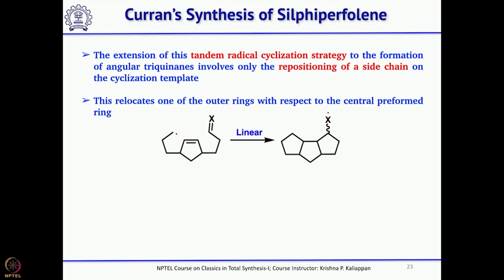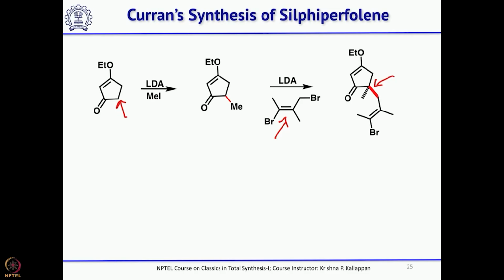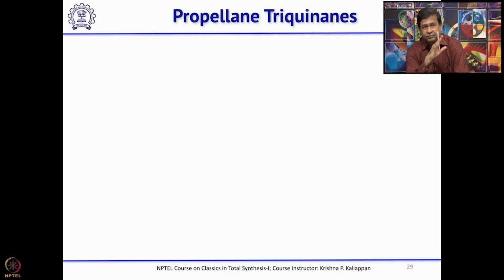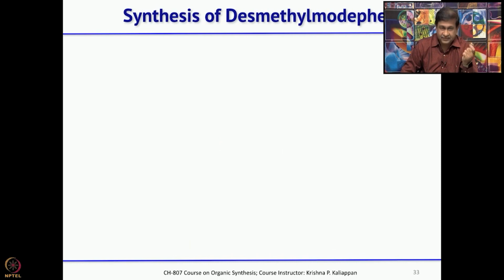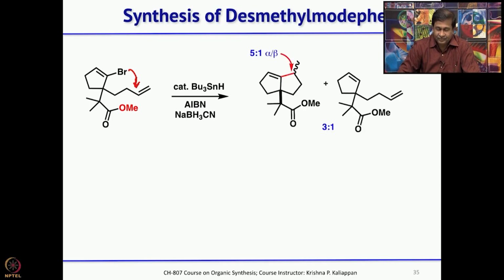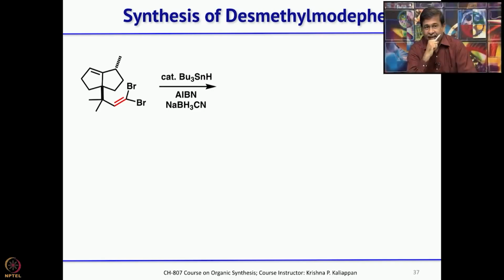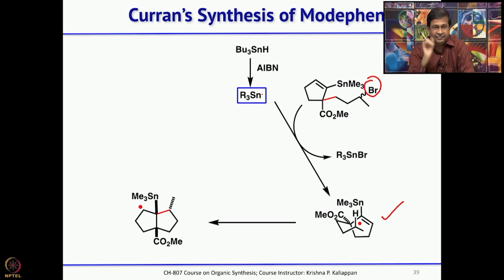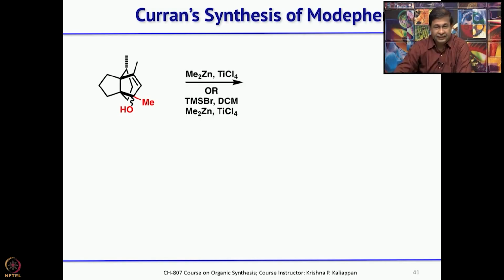Triquinanes by radical cyclisation: Silphiperfolene & Modhephene (Curran)